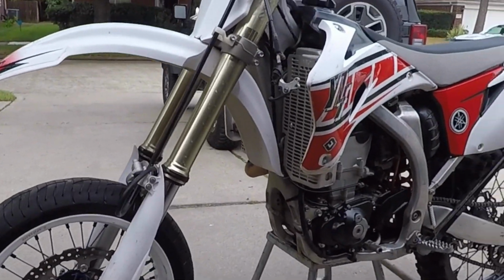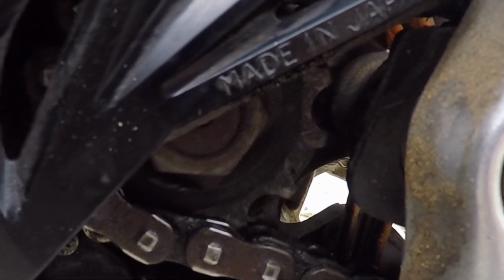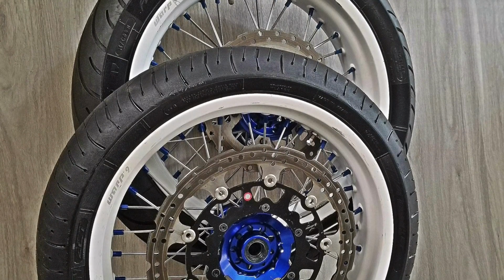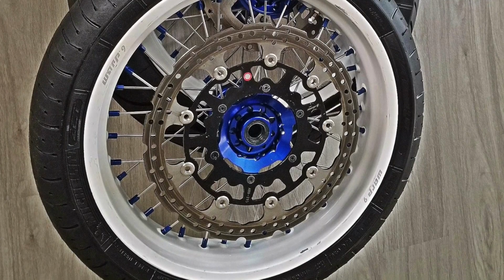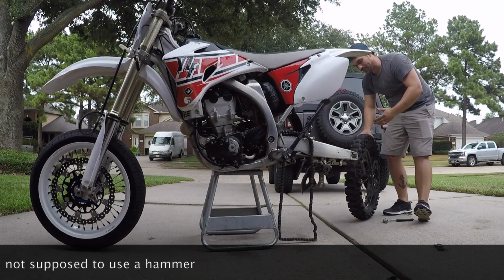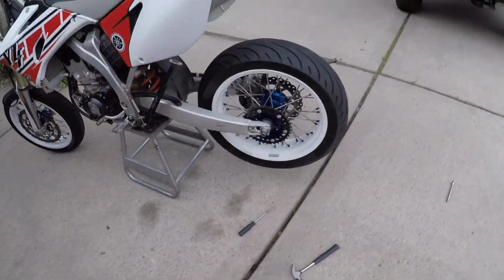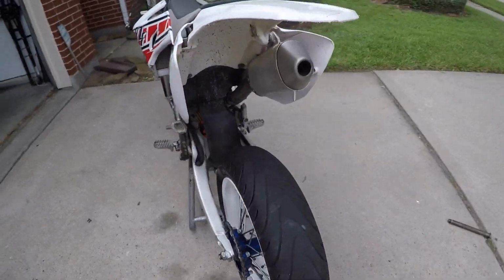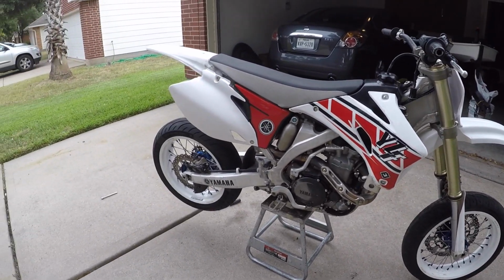YZ450f Supermoto (build #1)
We are going to convert this motocross bike in a street legal supermoto, so seat back and enjoy the ride.

In this video I will introduce you to this bike, and what is going to be the plan with it.

Parts:
Tusk Motorcycle Enduro Lighting Kit - Fits: Honda CRF250X 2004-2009

My gear:
Camara
Gimball
Helmet cam